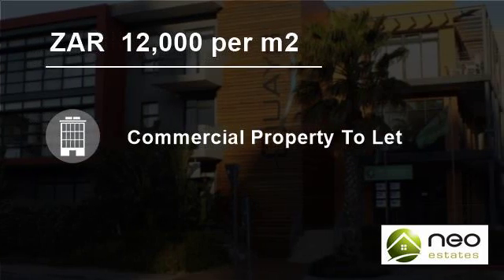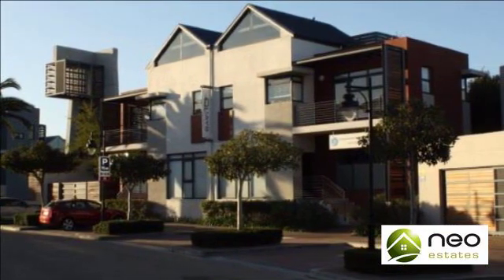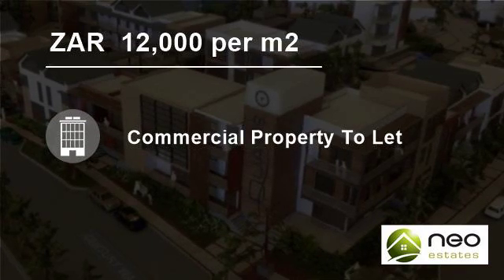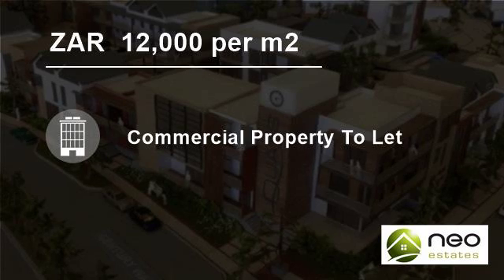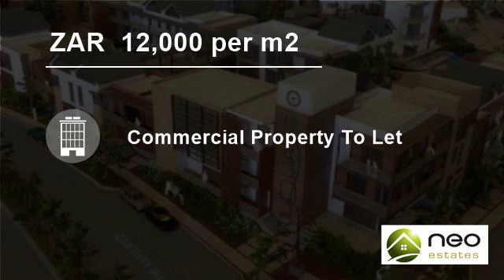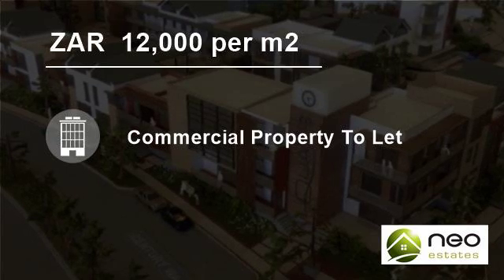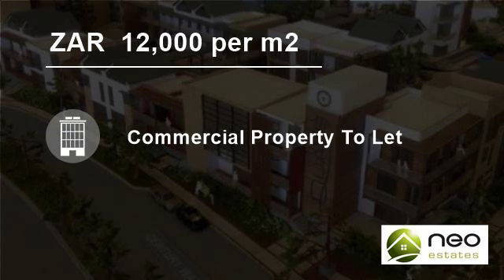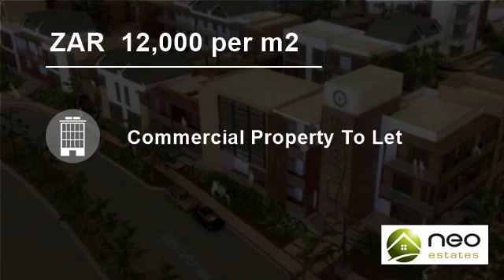57 m2 Commercial Property For Rent in Century City, Milnerton, Western Cape, South Africa for ZAR...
This is an absolute gem!  A ready to move in-extremely neat- double floor office in a renowned Business Park.
This commercial office space is situated in a 24hour security complex with ample basement parking as well as open parking and free visitors parking bays. The office unit comprises of two storeys, of which both floors...